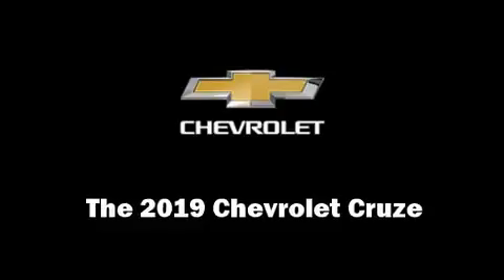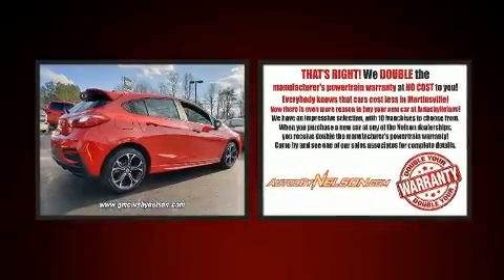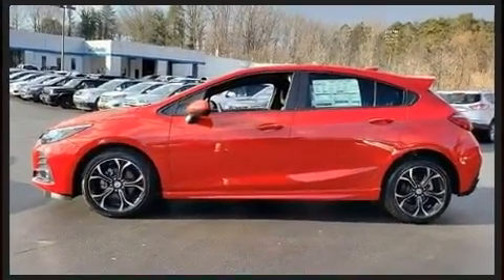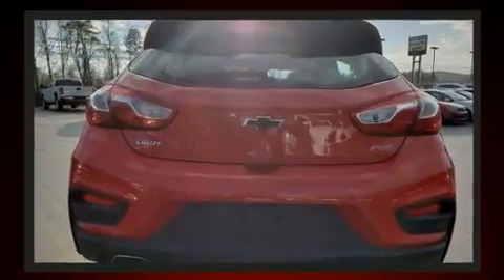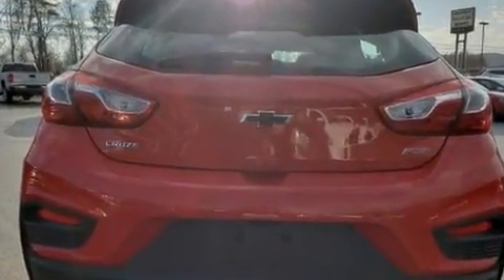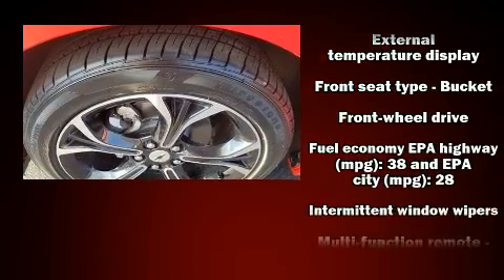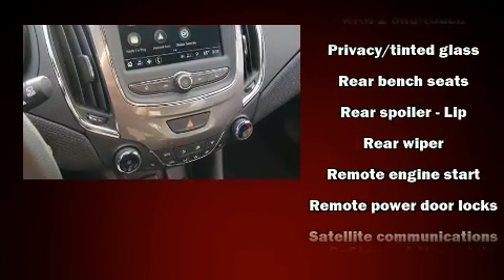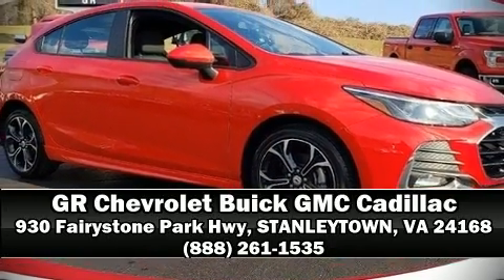2019 Chevrolet Cruze LT in STANLEYTOWN, VA 24168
You can expect a lot from the 2019 Chevrolet Cruze. This 4 door, 5 passenger hatchback offers the features and options for which you've been searching. Performance and efficiency are both prioritized thanks to the efficient 4 cylinder engine, providing a smooth and predictable driving experience. Both high fuel economy and flexible performance are assured by the 6 speed automatic transmission. Top features include a split folding rear seat, a rear window wiper, an outside temperature display, front bucket seats, fully automatic headlights, telescoping steering wheel, cruise control, and much more. Storage solutions are integrated throughout the interior, demonstrating thoughtful attention to detail. Chevrolet ensures the safety and security of its passengers with equipment such as: dual front impact airbags, front and rear side impact airbags, traction control, brake assist, a panic alarm, onStar, and 4 wheel disc brakes with ABS. Electronic stability control ensures solid grip atop the road surface, no matter how challenging the driving conditions. Our sales reps are extremely helpful & knowledgeable. We'd be happy to answer any questions that you may have. Stop in and take a test drive!